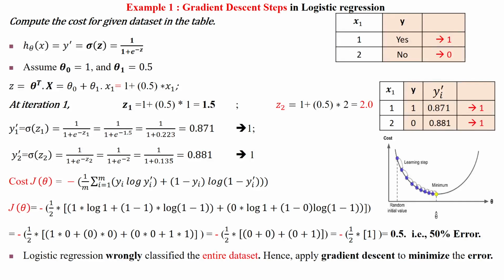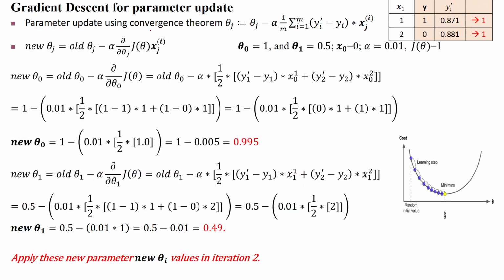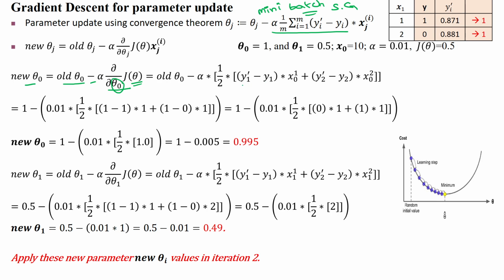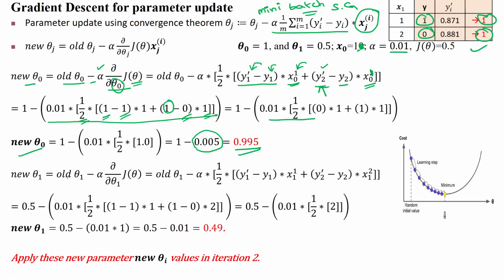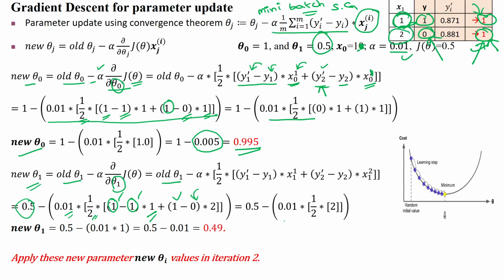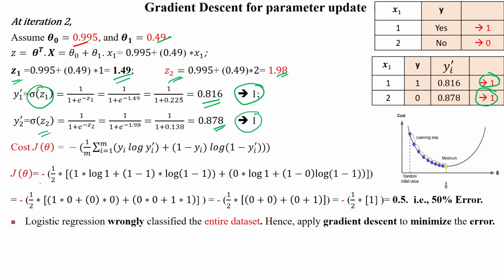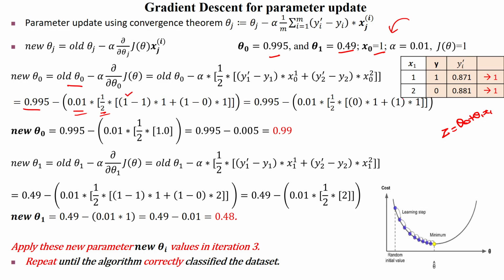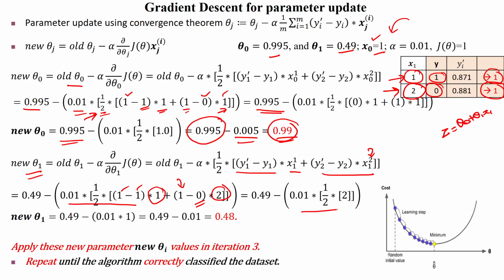48 Gradient Descent to update parameters - Numerical Example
Minimize the Cost/Error,
Mini-batch Gradient Descent approach,
Update the parameters